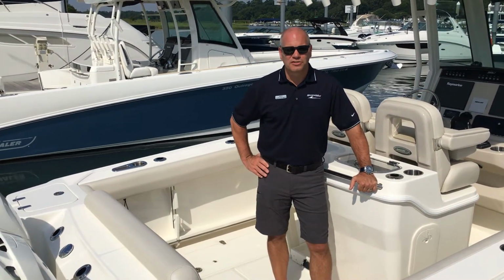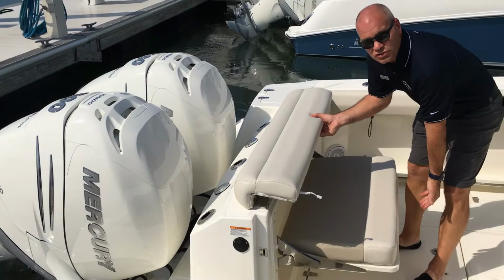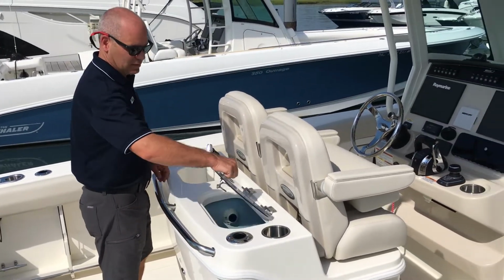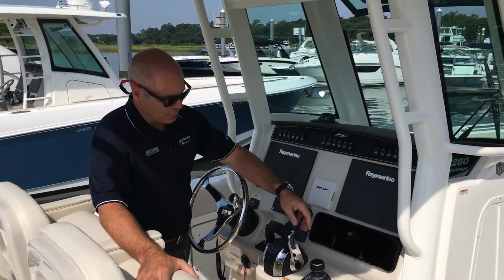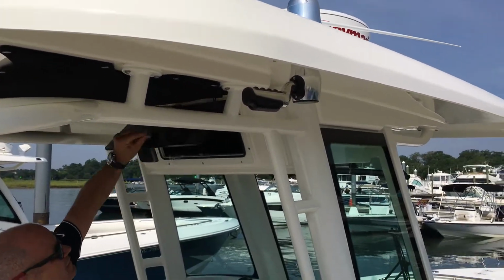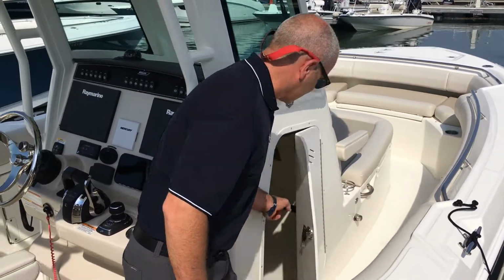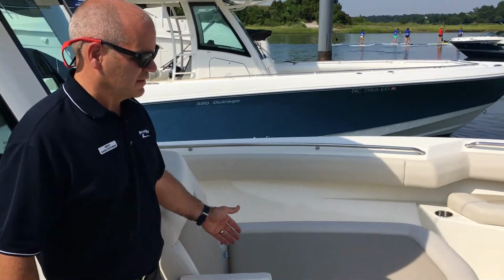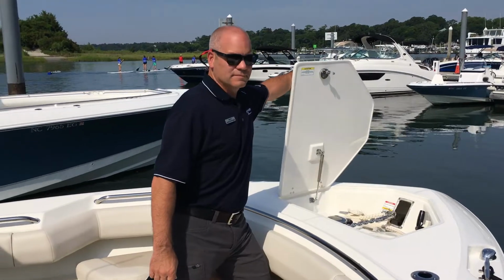2018 Boston Whaler 280 Outrage Boat For Sale at MarineMax Wrightsville Beach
The all-new 280 Outrage offers loads of features for whoever you are today: A serious angler, thrill-seeking watersports enthusiast or all-day cruiser. Whatever you feel like, the 280 is ready. Designed with functionality in mind and packed with comfort-minded amenities, this new center console shows just how much thought Whaler puts into every confident-to-the-core model. Experience the 280’s smooth blend of rugged comfort and capability for yourself. You’ve not known quality quite like this until now.